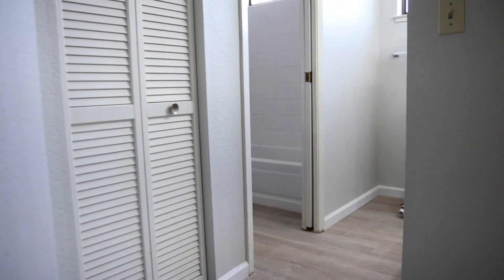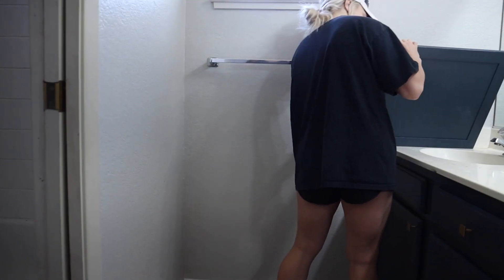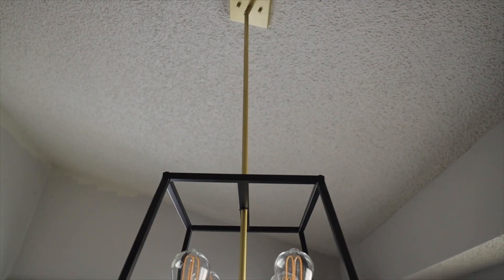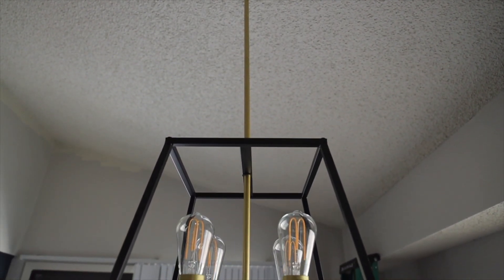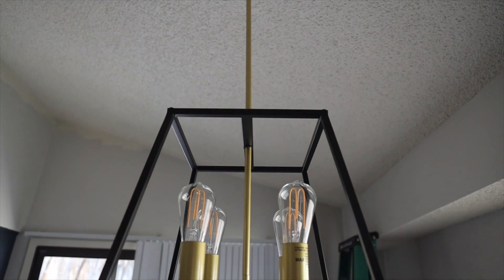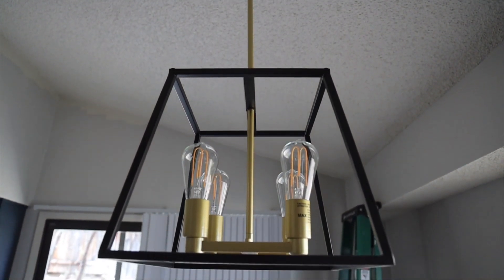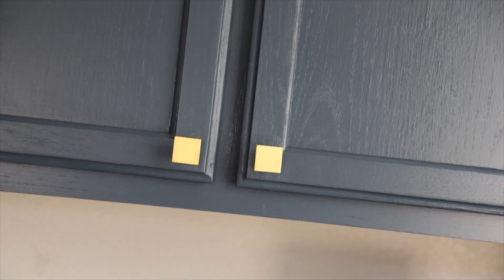Almost Finished!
Another update on the property! We are so close to being done but a few things we have to finish. Also did a little gymnastics to try and hook up appliances!

Gymnastics Nevada
US

Pure Spectrum CBD: Jdalton